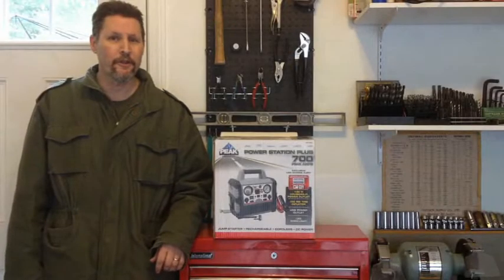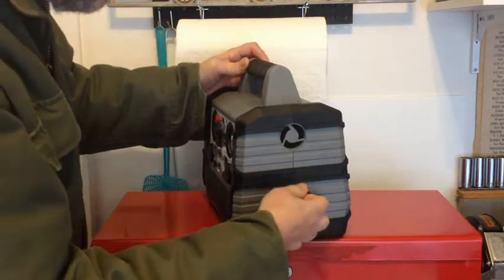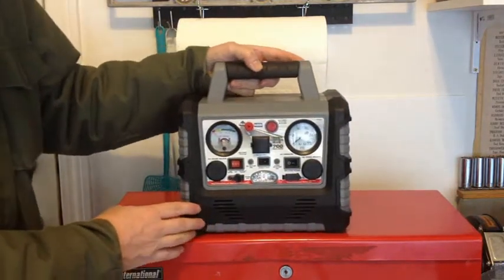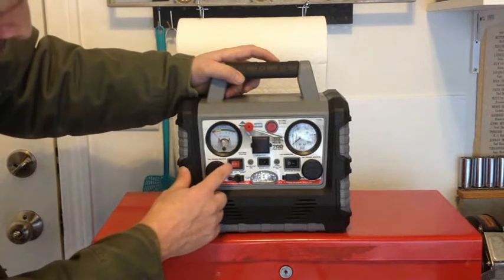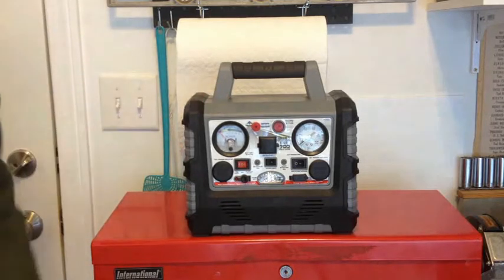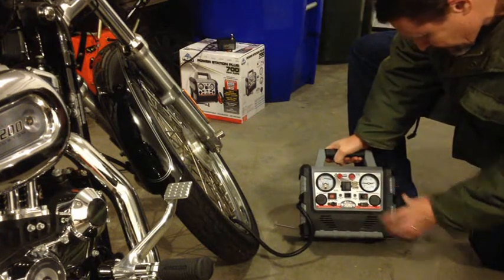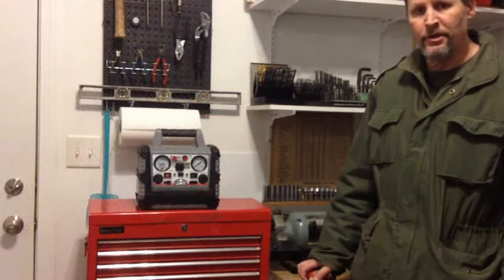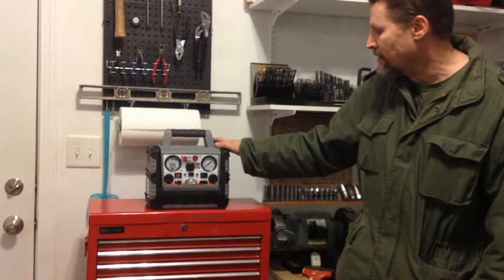Emergency Power Station Plus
My newest prep. It is a Peak Performance 700 Peak Amp Power Station Plus. I got it for $49.95 at BJ's.

I found some listings for it, but shop around for a good price. Looks like there are different models: